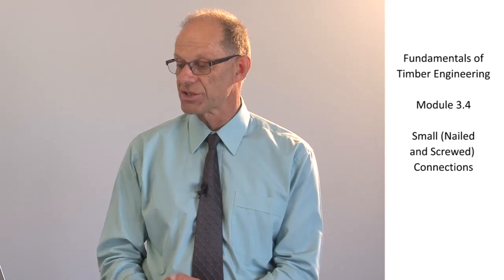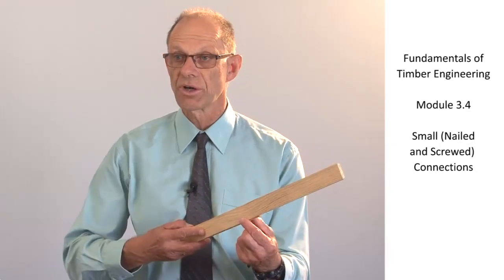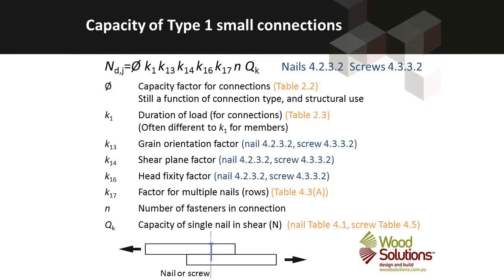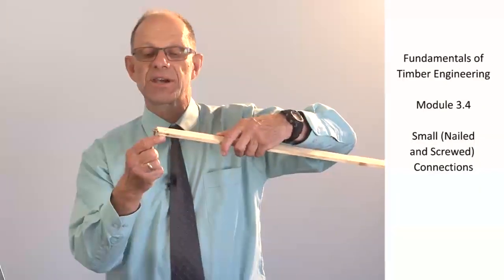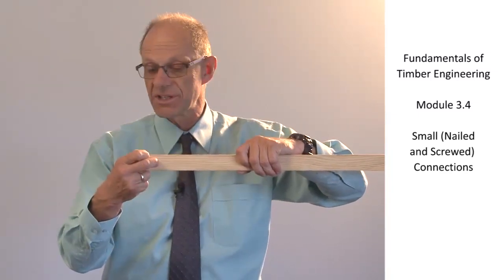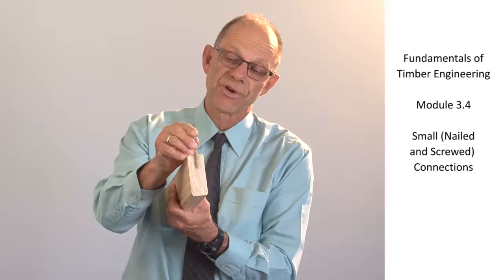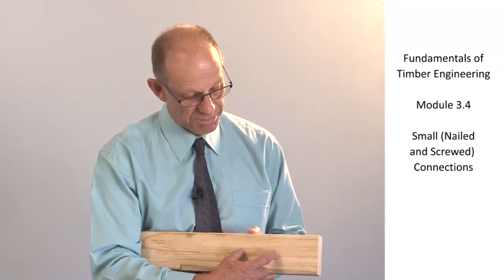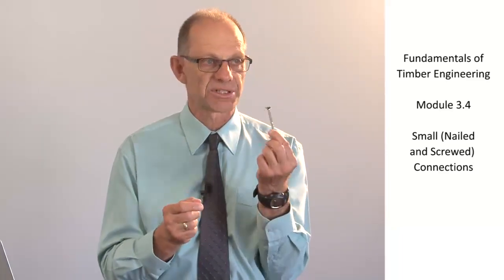FTE 3 4 Small Nailed and Screwed Connections 8m57s 44MB